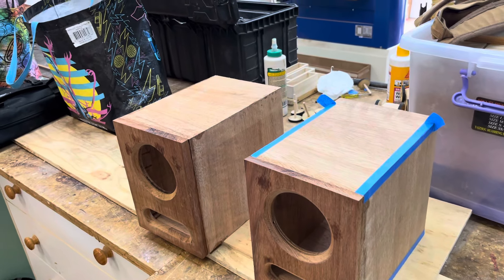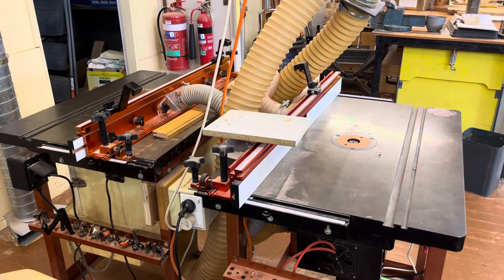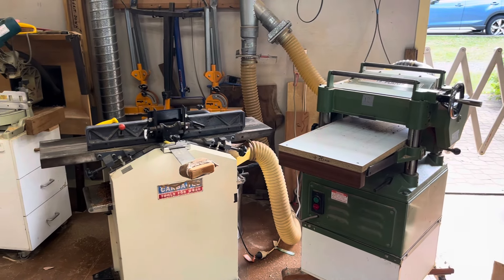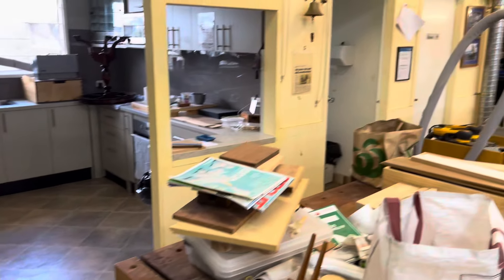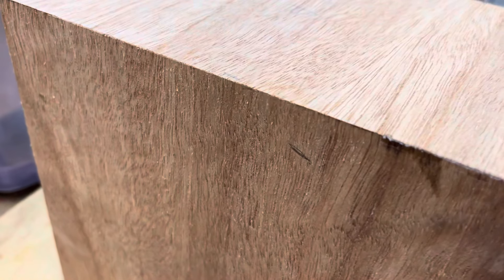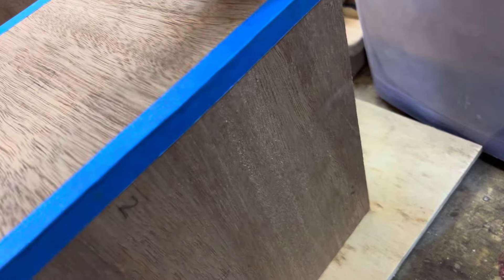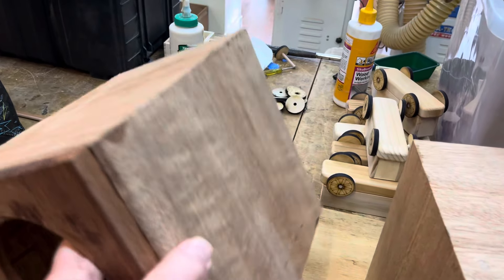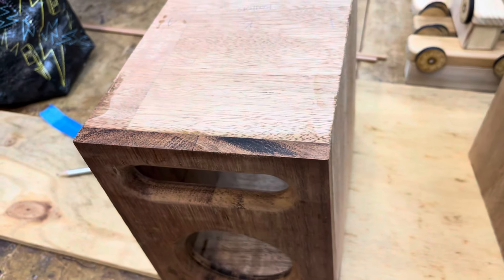Taping mitre joints vs NOT Taping reveal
Before I rip off the tape here is a quick tour of my Shire Woodworking Club. I’ve learnt so much from the members here and access all the great industrial grade machines. Its like being a kid in a candy shop. Happy full ranging🇦🇺☮️